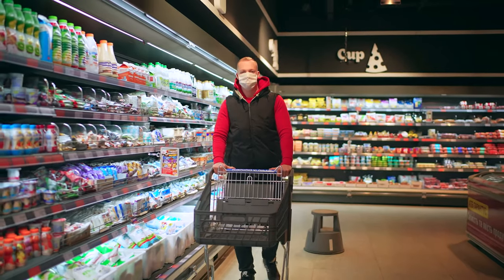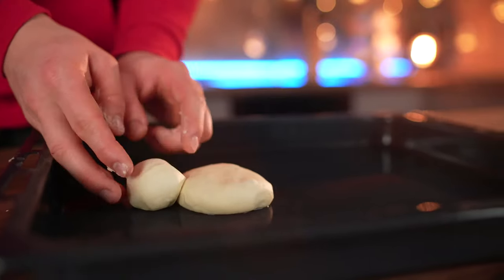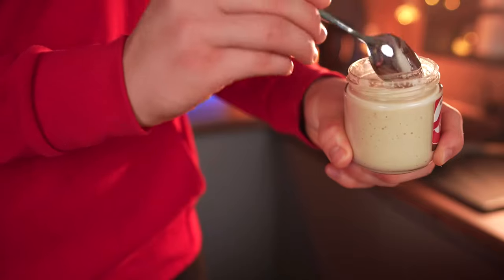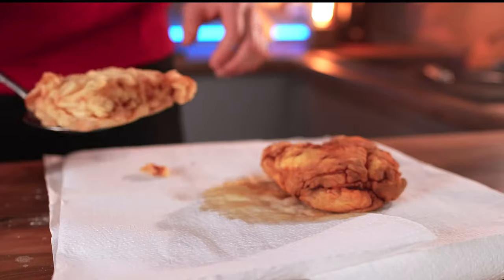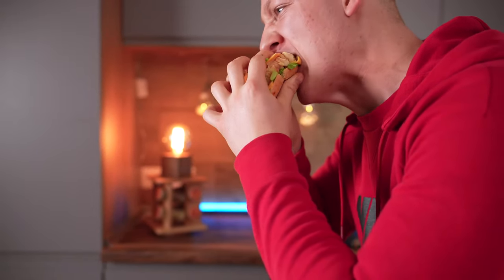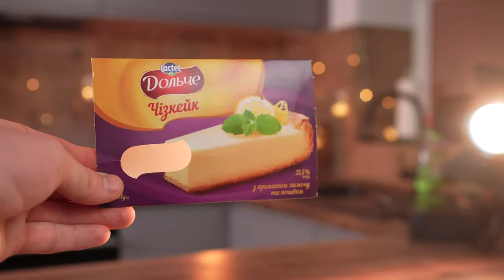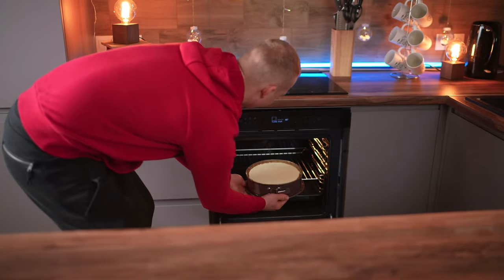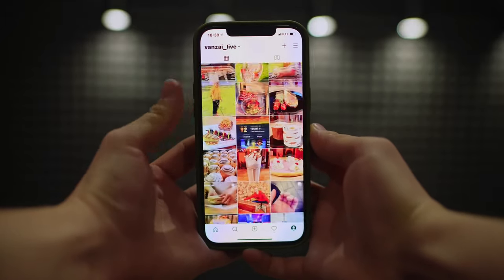Food in Commercials vs. Food in Real Life by VANZAI COOKING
Hello everyone. Today I will repeat the food from the advertisement: Fast food, Burger, Coffee 3in1, Cheesecake